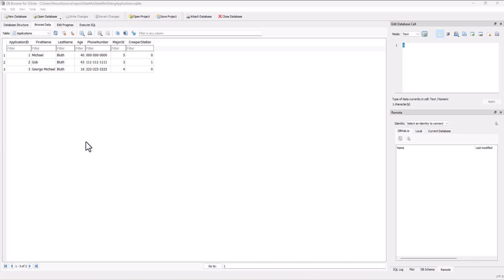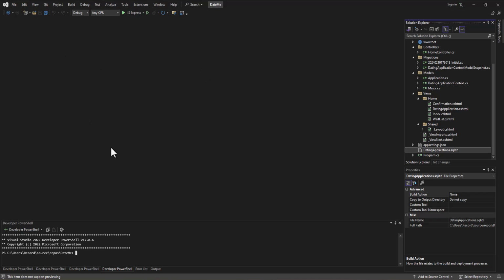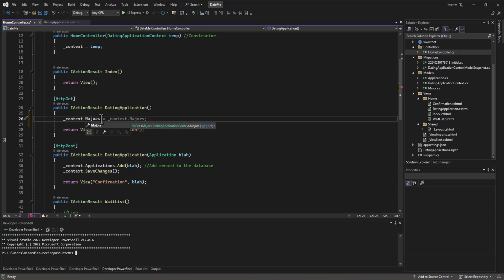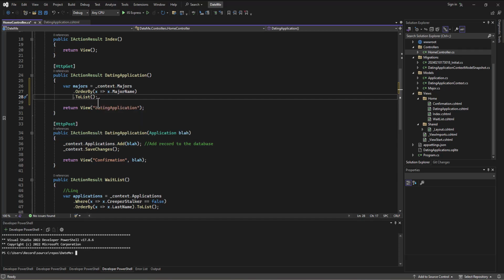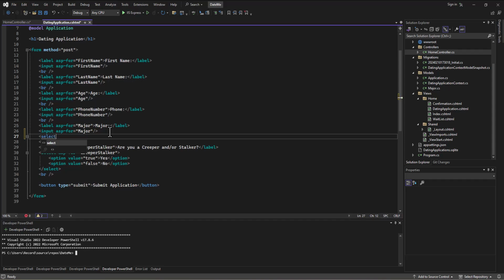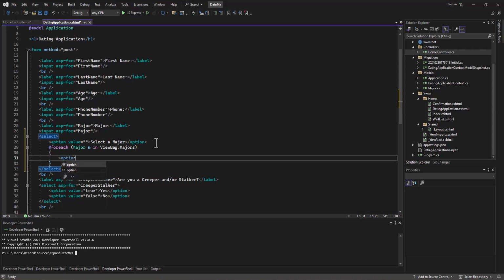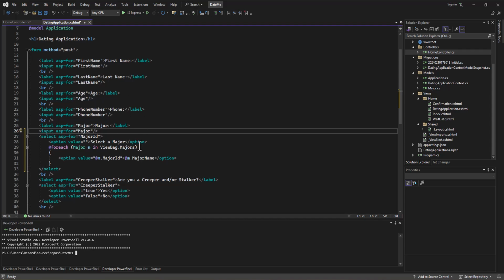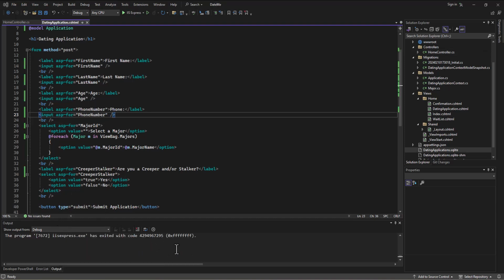The CR in CRUD - 08 - The View Bag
This set of videos goes over the CR (Create, Read) aspects of a CRUD app in ASP.NET.  This video walks through using the ViewBag to populate a dropdown in a view.